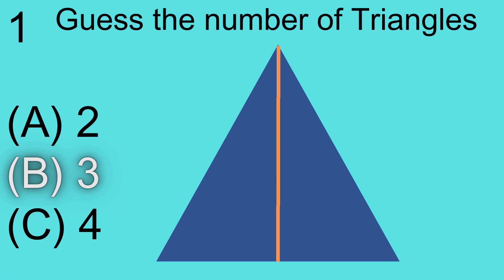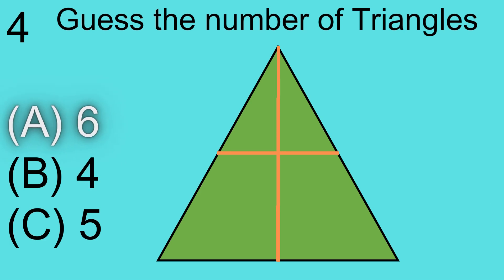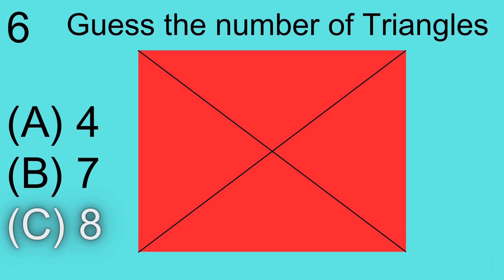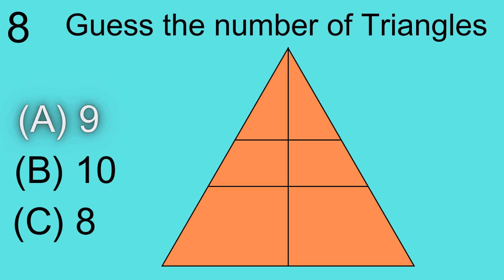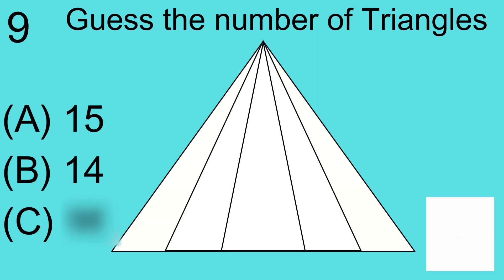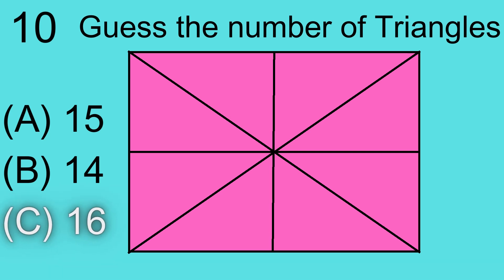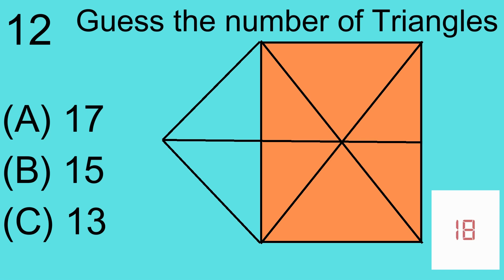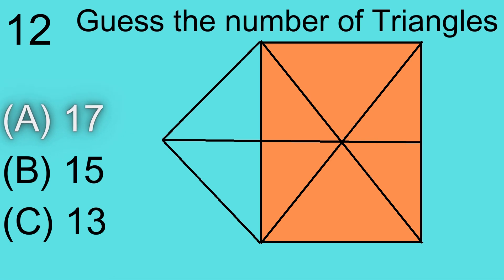Guess the number of Triangle | Guess challenge | Count the number of Triangles | Brain Teasers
Friend in today's video you have to find the number of triangles in the given figure in fixed time.  You will have more time, if the number of triangles are more.